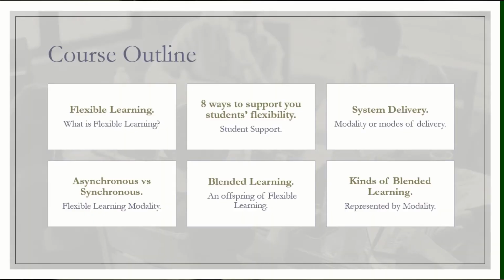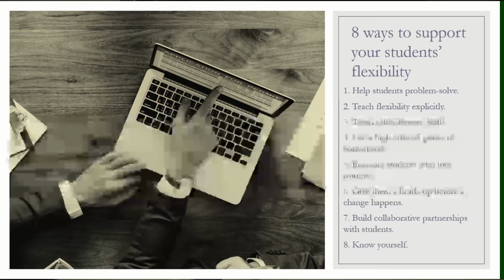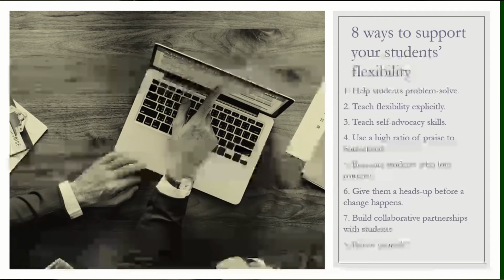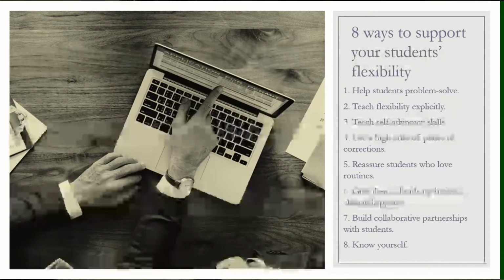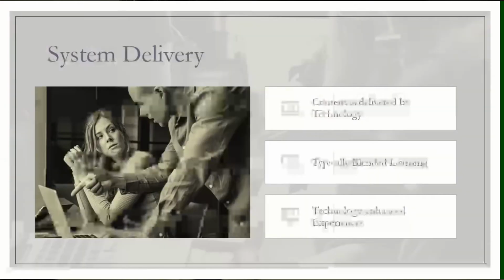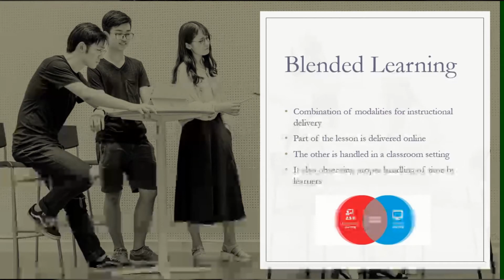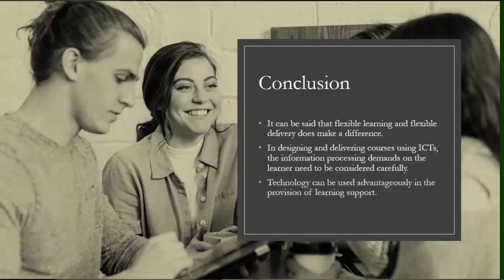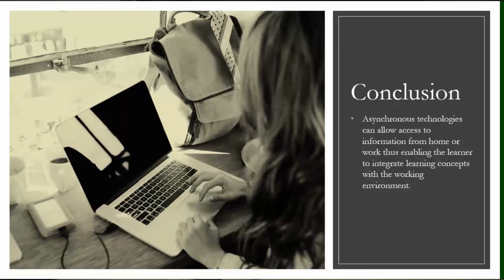Flexible Learning and Delivery System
This video talks about Flexible Learning and Delivery System in the New Normal.